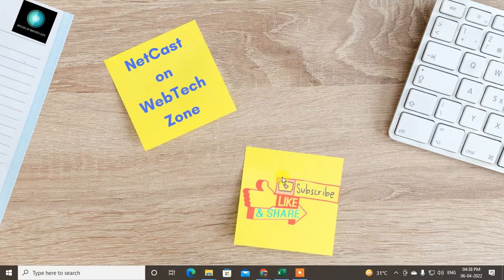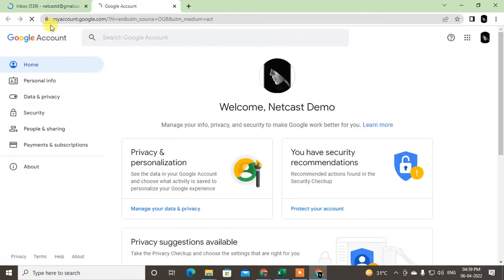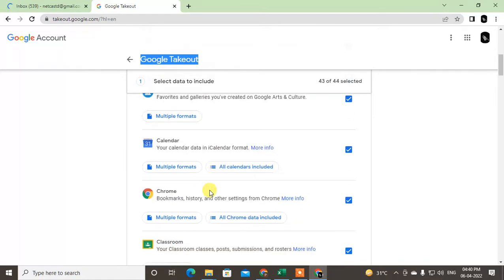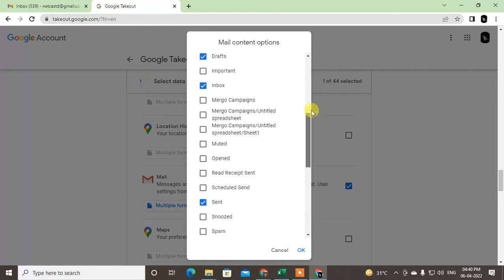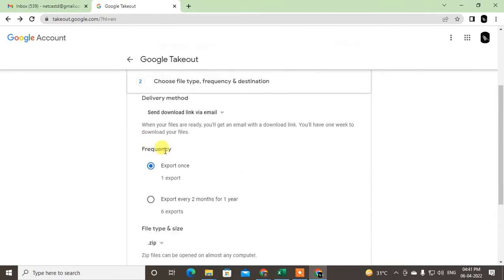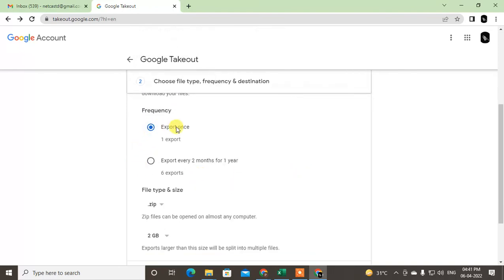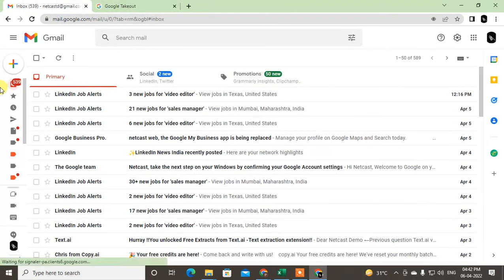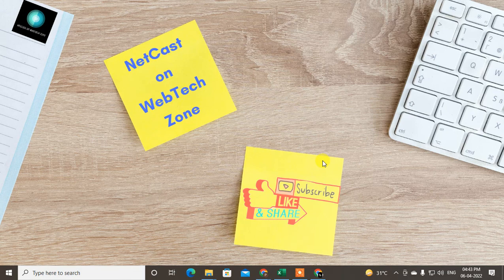How To Download/Backup Gmail Emails to Hard Drive Computer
This video tutorial will learn that How you can Download/Backup Gmail Emails to Hard Drive Computer and how to backup gmail emails to computer.